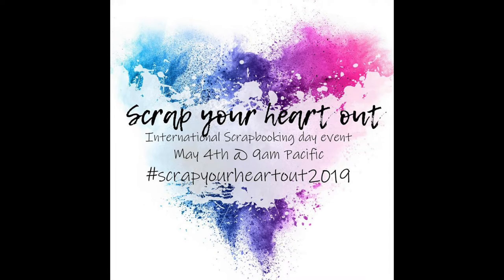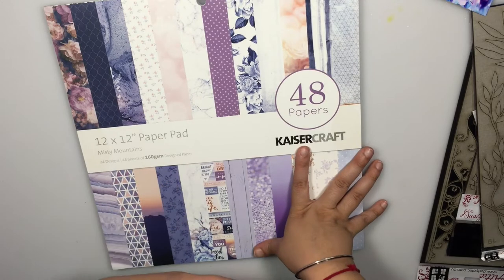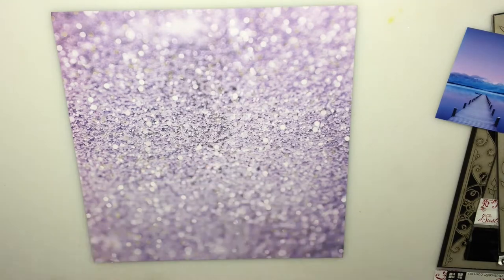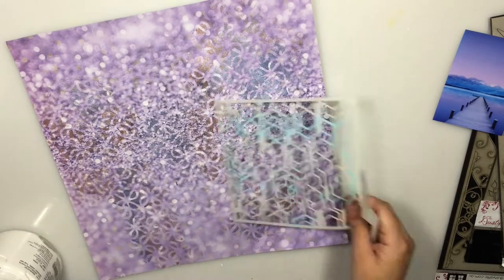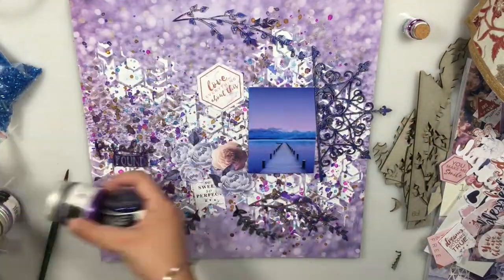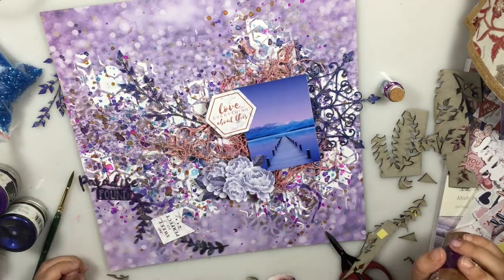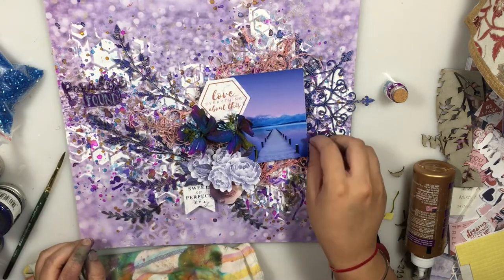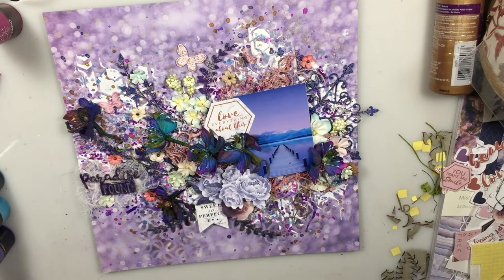'Paradise Found' Mixed Media Layered Layout for scrapyourheartout2019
scrapyourheartout is an International Scrapbooking Day live stream event. 8 hours of live stream crafting fun. You can watch one live stream or stay for the full 8 hours. YOU can join in the fun but uploading a video or project to Instagram and using the tag scrapyourheartout2019 People can search the tag and find lots of inspiration and new channels. We hope you can join in the fun!

Supply List:
Kaisercraft Misty Mountain Collection
Art Basics Clear Gesso
Art Alchemy Paints- Antique Dark Velvet, Royal Blue, Ice Queen, Butterfly Spell Sparks, Midnight Sky, Crocus Fields
Lindy's Sprays- Delphinium Turquoise, Tea Pot Purple, Grab a Guy Gold, Bayou Boogie Gold, French Lilac Violet, Tilt a Wheel Teal, Poppin' Pink
Prima Marketing Flowers
Micro Beads
Dusty Attic Chipboards

**Social media**